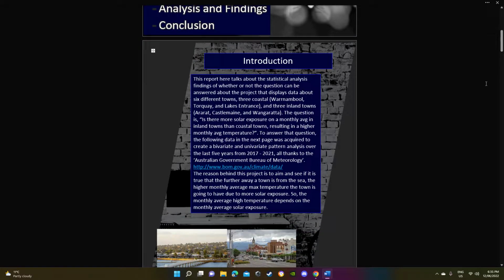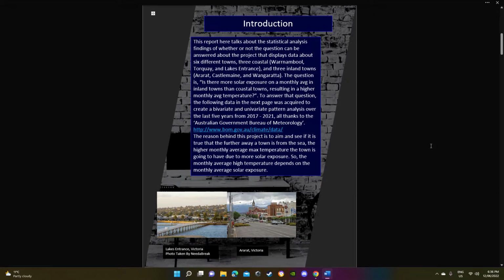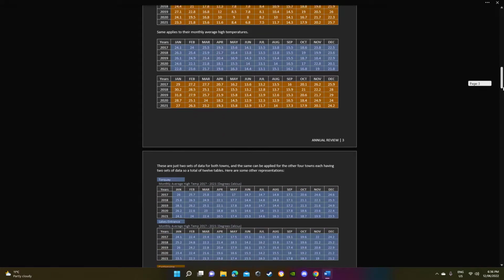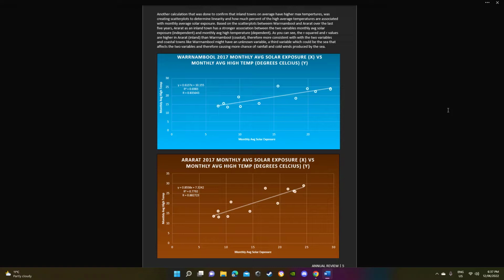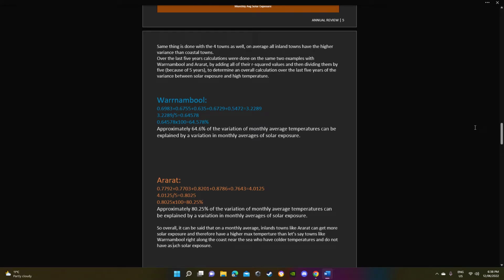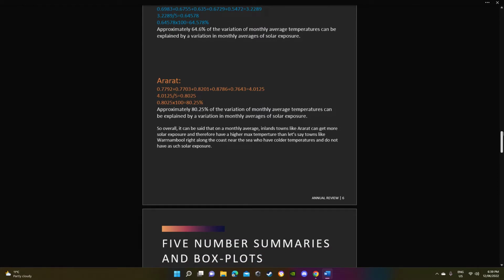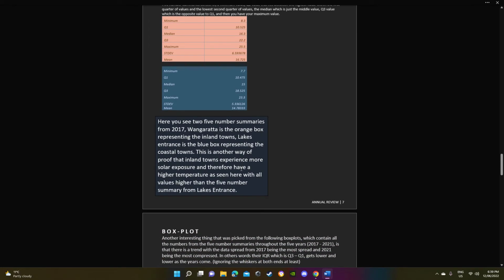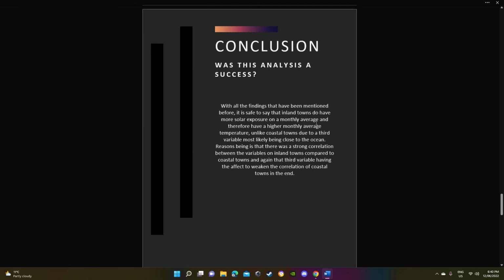Project Statistical Analysis NEM1002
Here is my video of me presenting my own report based on the analysis made about the towns their solar exposure and temperatures.